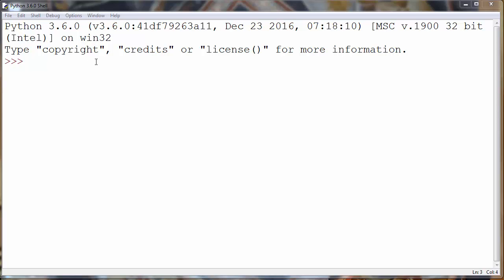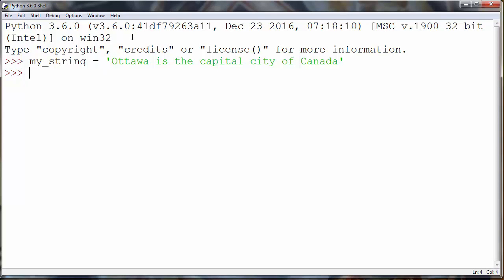How to Find a Substring in a String in Python programming language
In this lesson we're going to talk about that how to find the first instance of substring in a string in Python programming language by using find method.